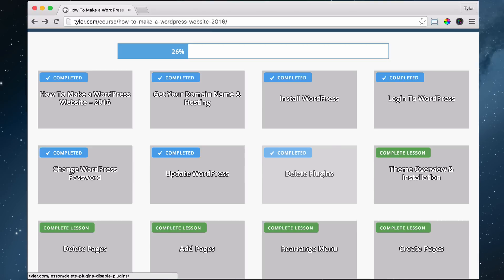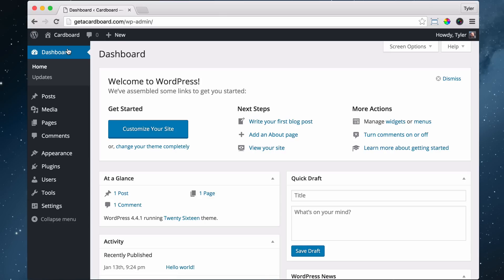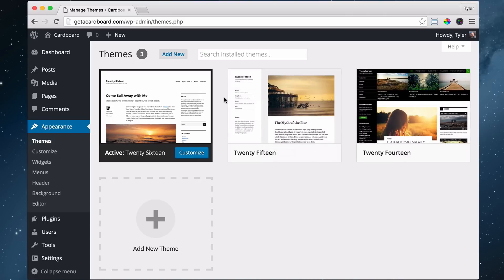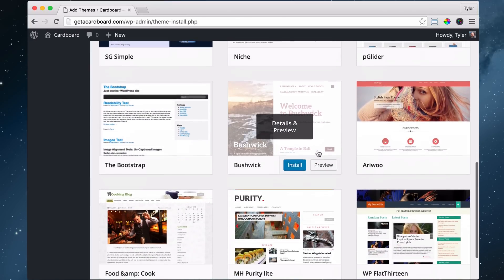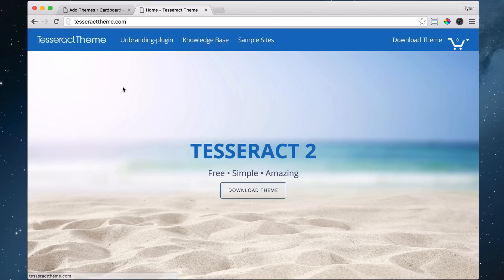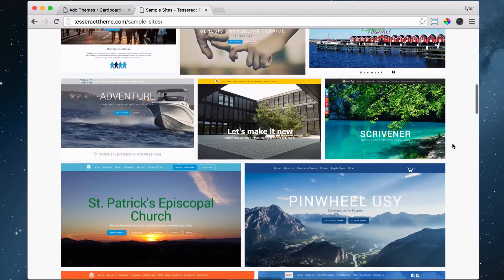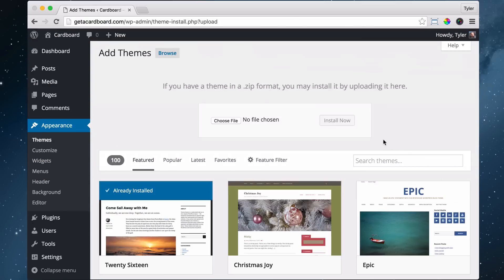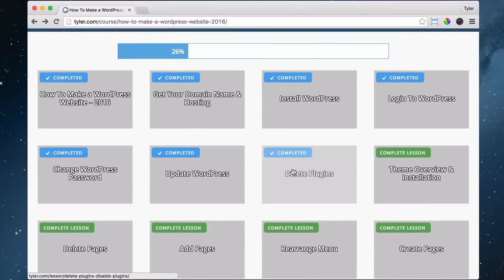8 - WordPress Theme Overview Installation - 2016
Understand what  a theme is and how to install one.  We will be installing the tesseract theme which is one of the best ones out there.